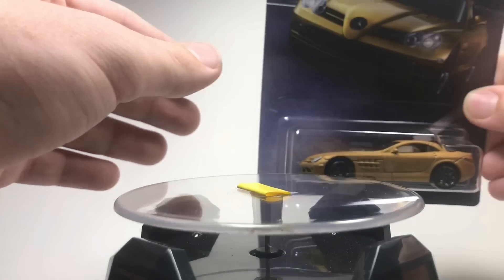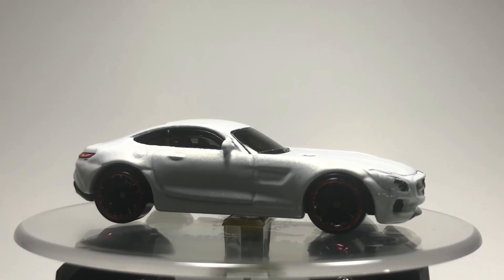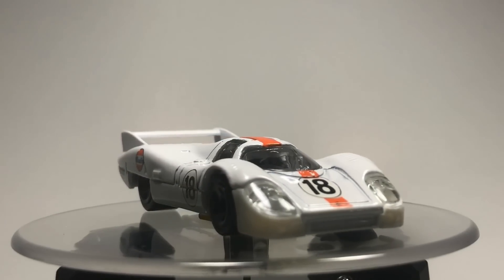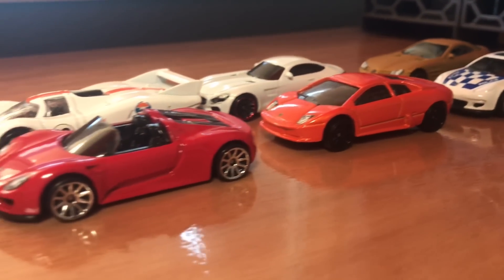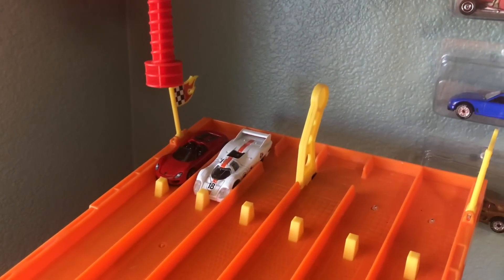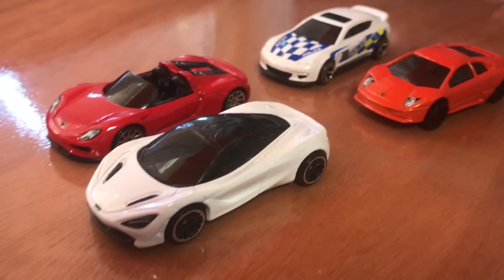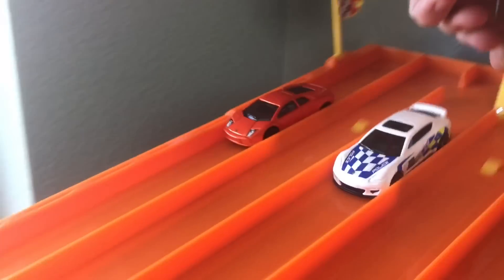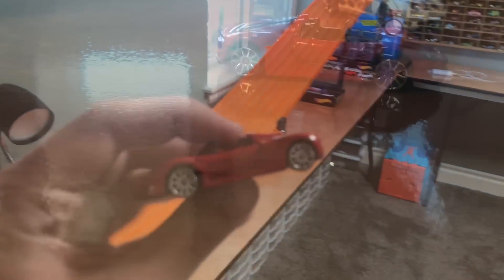HOT WHEELS SUPER CAR SUPER CURVE CRASH RACE 2! EPIC BATTLES, DRIFTS, AND WRECKS | JonRacer3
OTHER SOCIALS-